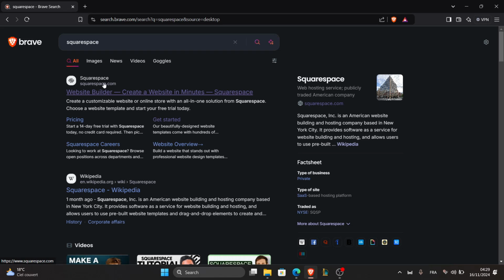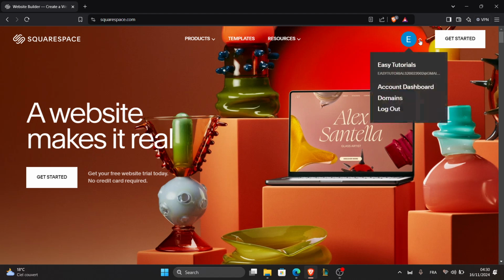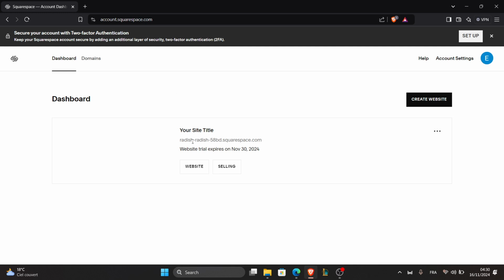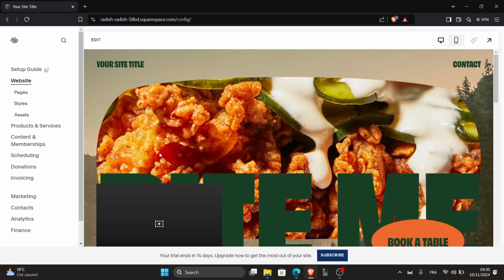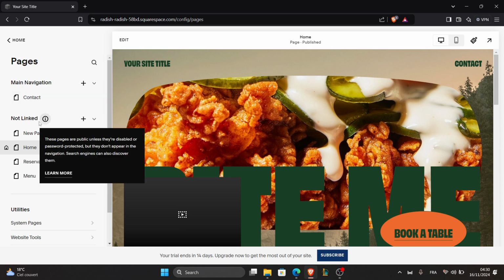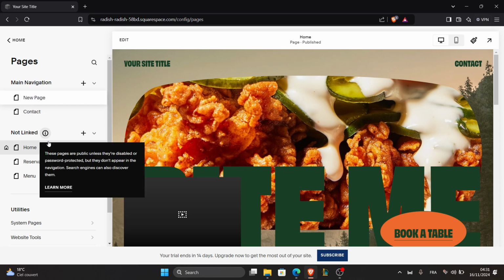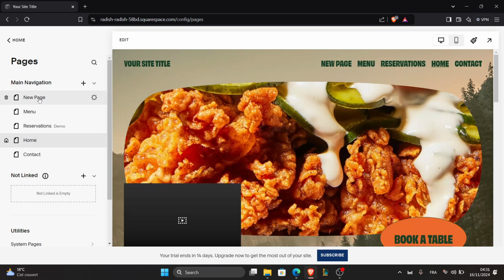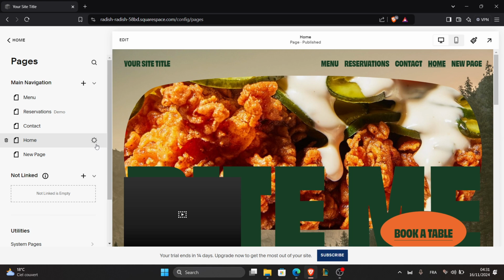How To Add A Navigation Menu In Squarespace Tutorial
Today we talk about add a navigation menu in squarespace,squarespace tutorial,customize squarespace,squarespace hacks,squarespace navigation